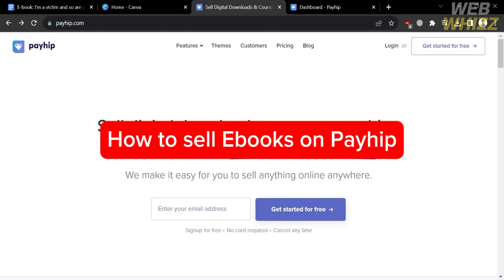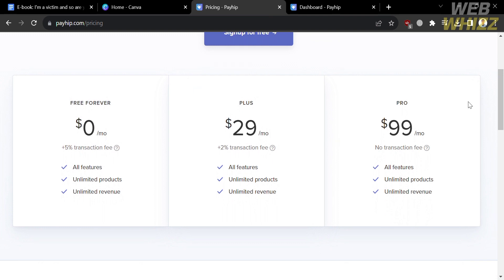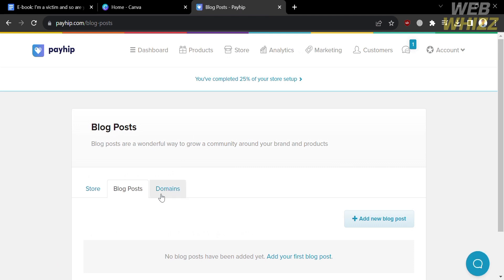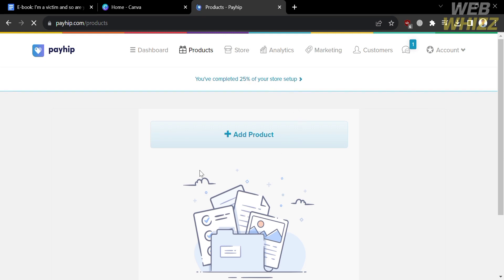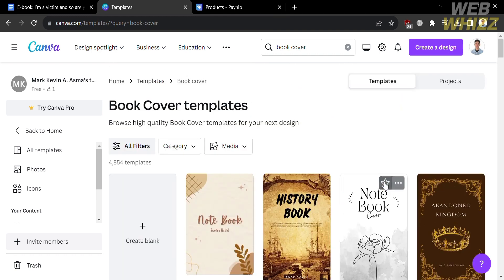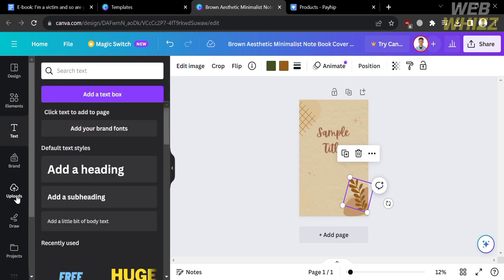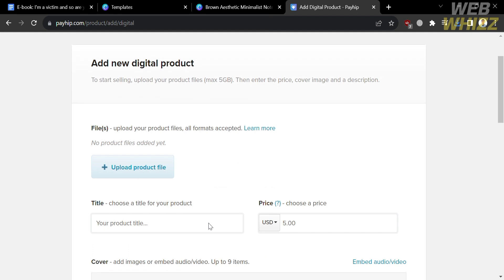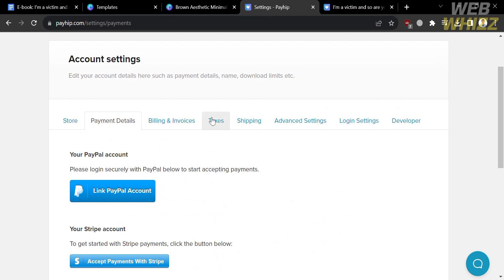How to Sell Ebooks on Payhip (2026) Easy Tutorial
In this video we have shown How to Sell Ebooks on Payhip / payhip vs gumroad